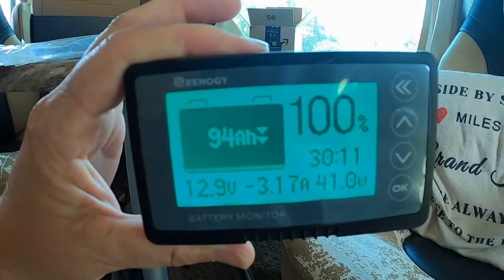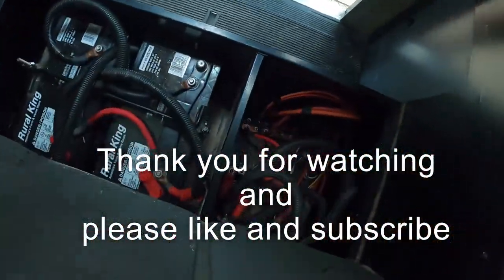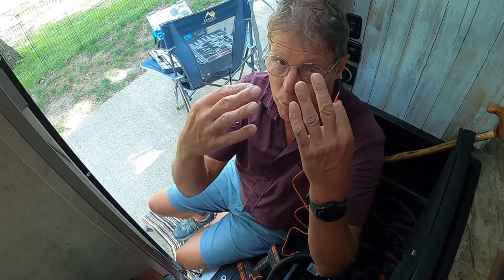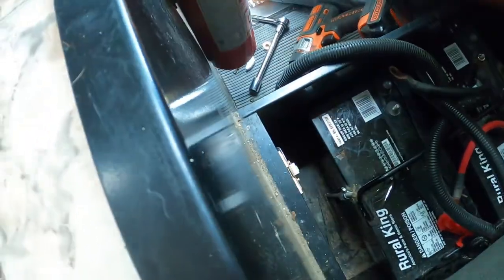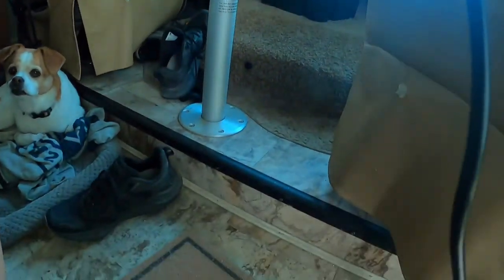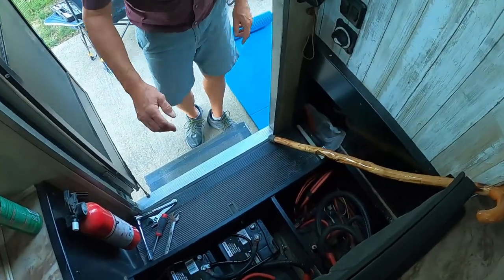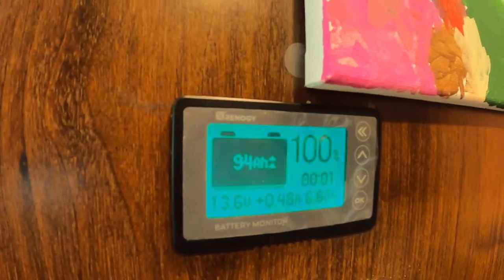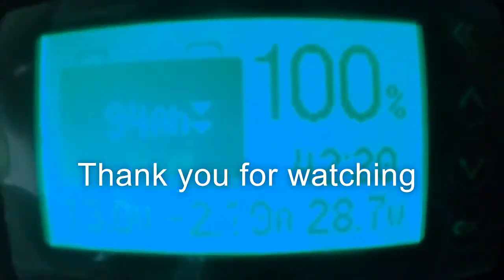Renogy Battery Monitor installation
Our (comical) installation of our new battery monitor.  We are not professionals, this is just how we did it.